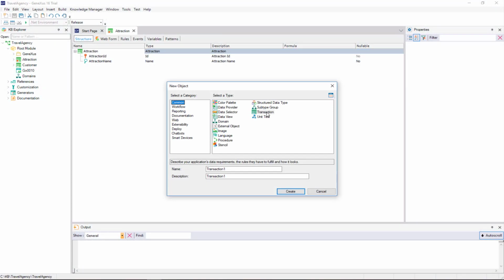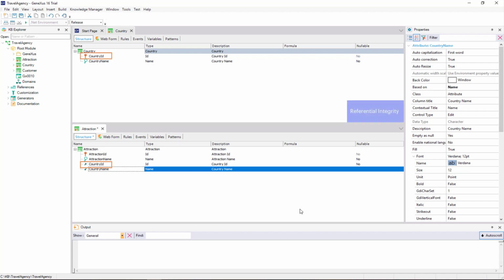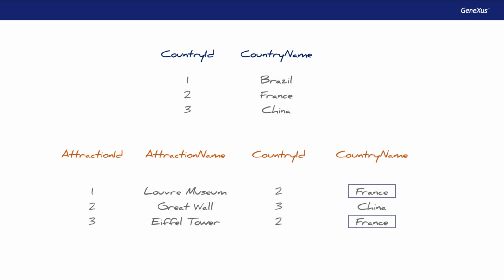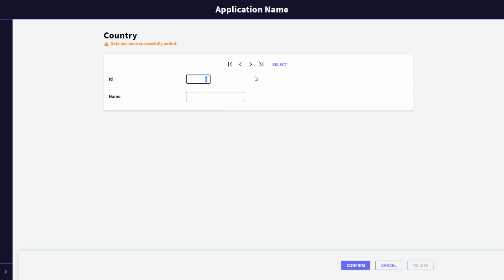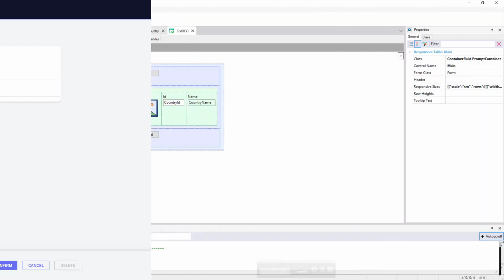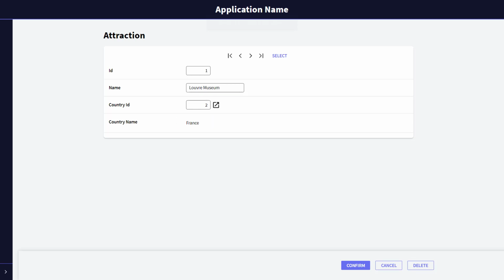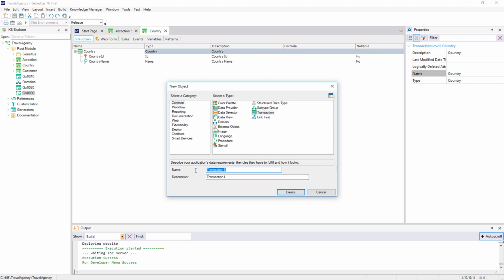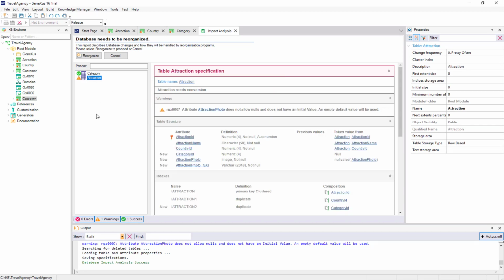Related transactions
We add the Country and Category transactions and specify, in the Attraction transaction, that an attraction belongs to a country and category. We see how GeneXus keeps all related information consistent.